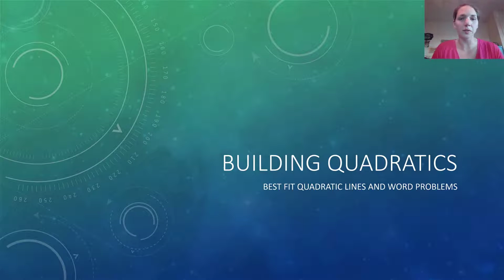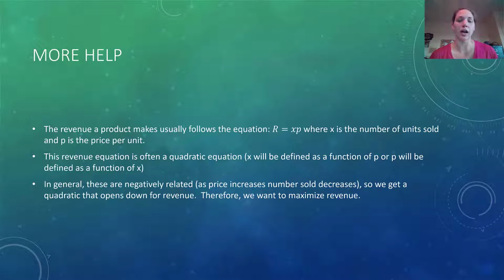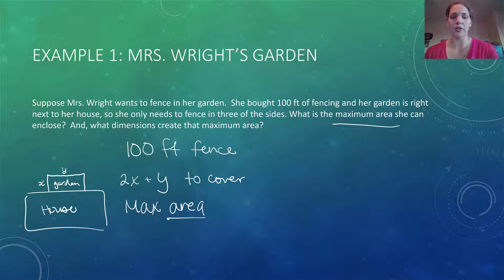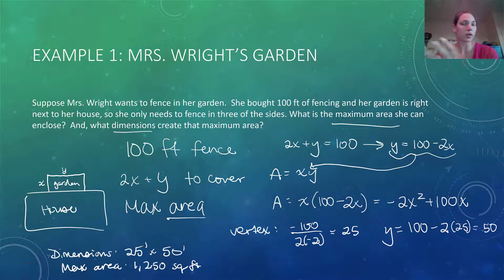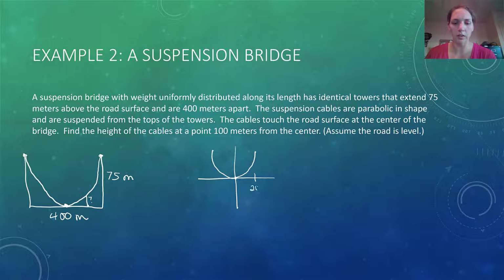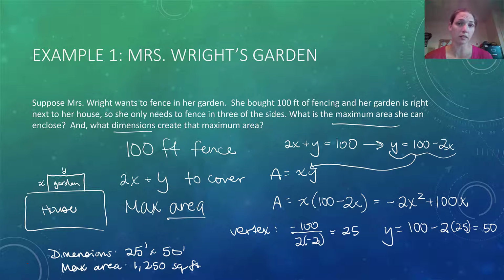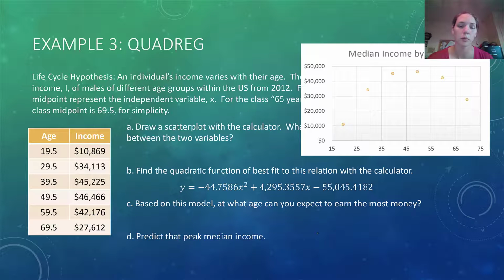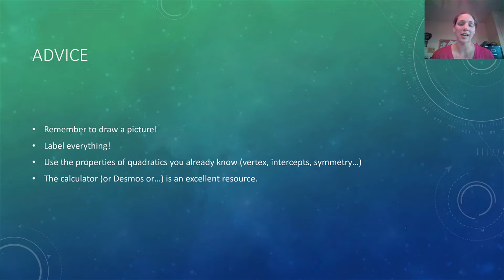Mrs. Wright (BSU) AP Precalc 3.4 Building Quadratics